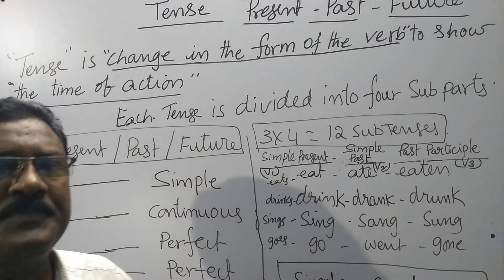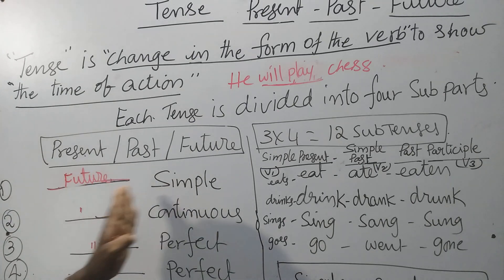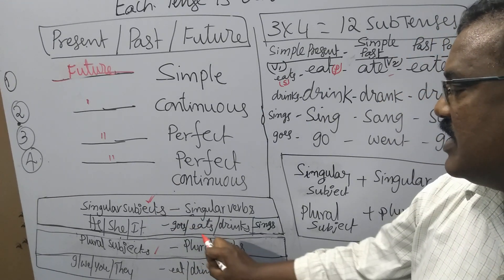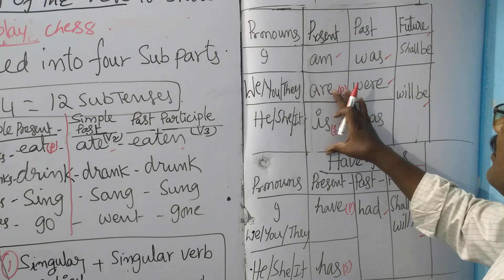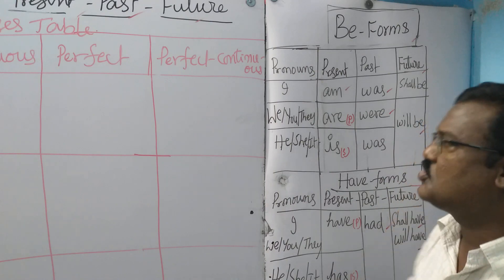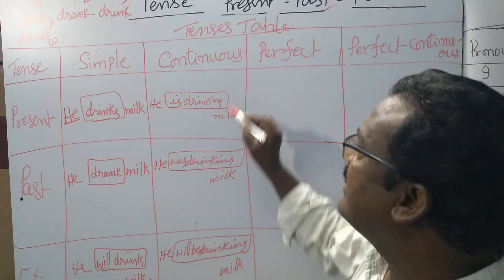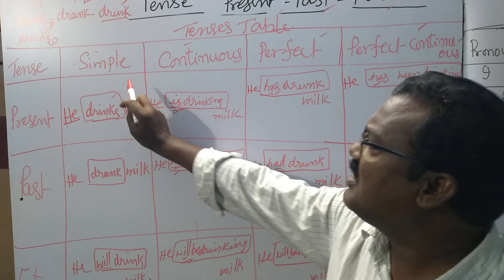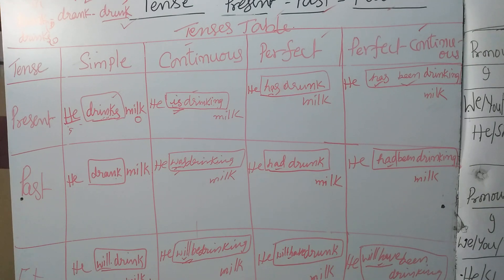TENSES_PART_1 INTER/DEGREE STUDENTS AND FOR AII PREPARING FOR COMPETITIVE EXAMS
TENCES_ PART-1. INTRODUCTION OF TENSES AND FORMATION  OF TENSES.